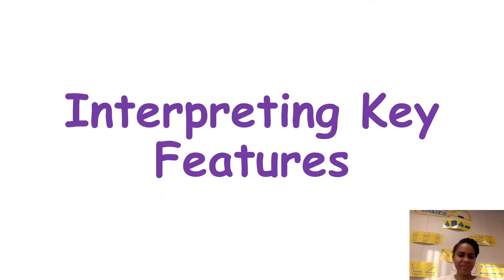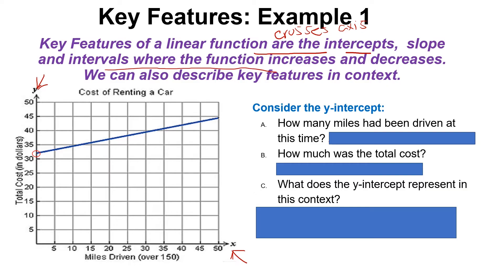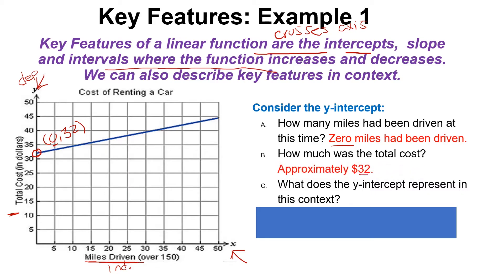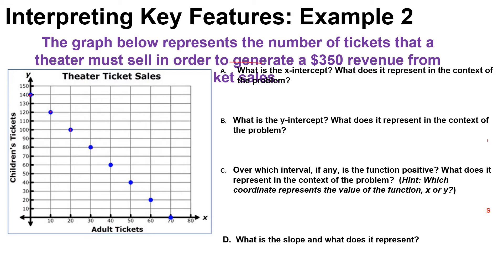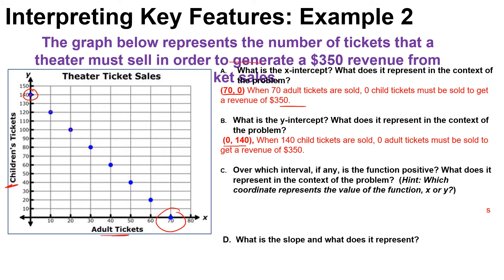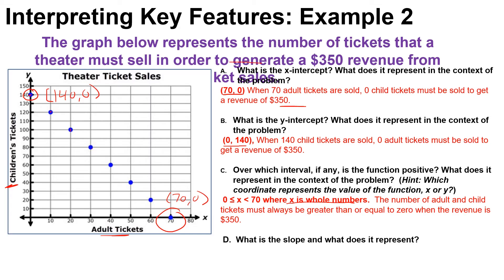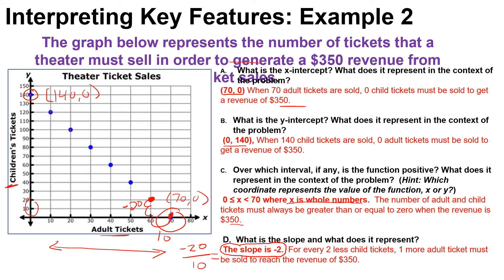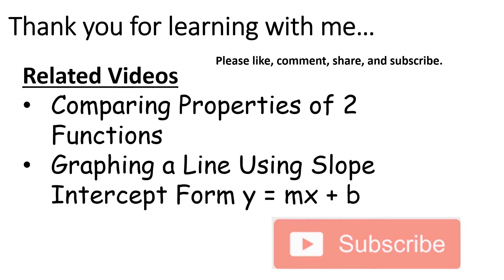Interpreting Key Features of a Graphs of Linear Functions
Learn how to analyze graphs of linear functions with me. Interpret graphs graphs, find the domain and range and understand what the x and y intercepts represent on  a graph.